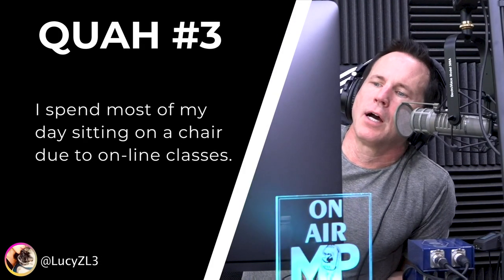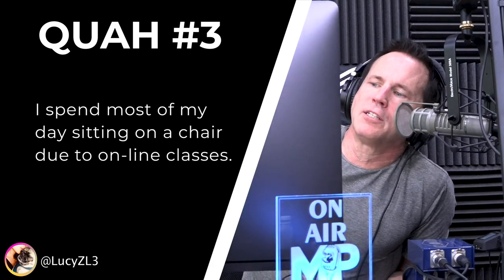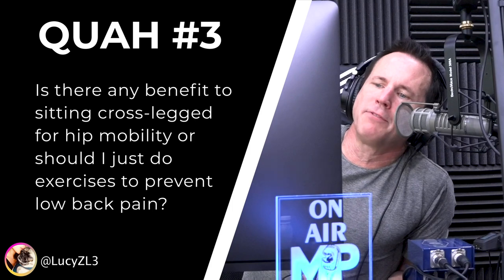How To Relieve Hip Pain From Sitting Down All Day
In this QUAH Sal, Adam, & Justin answer the question “I spend most of my day on a chair due to online classes. Is there any benefit to sitting cross-legged for hip mobility or should I just do exercises to prevent low back pain?”